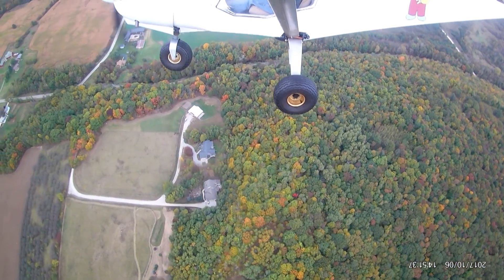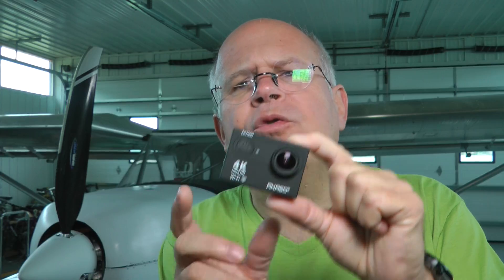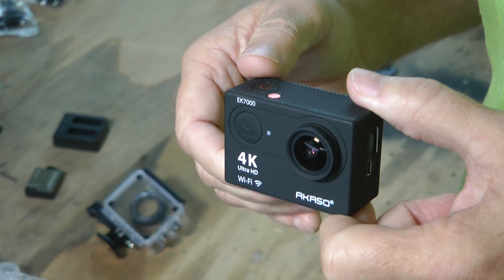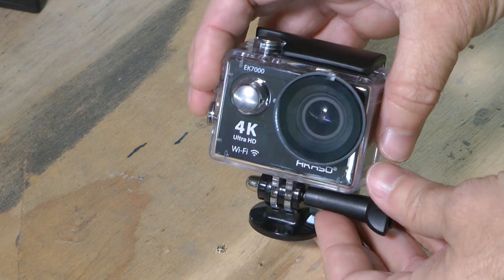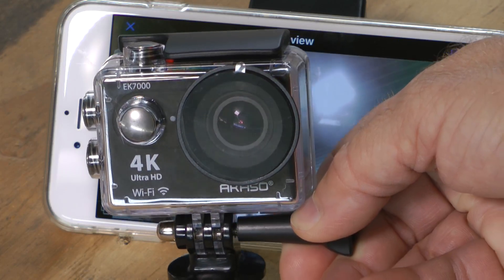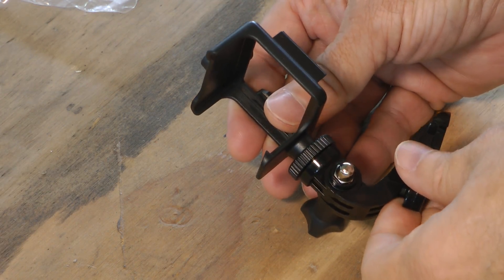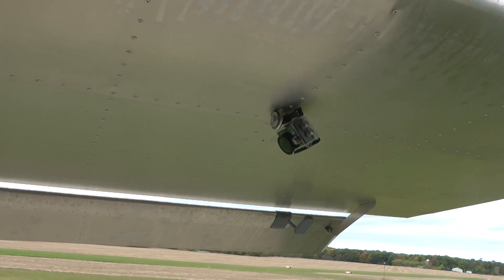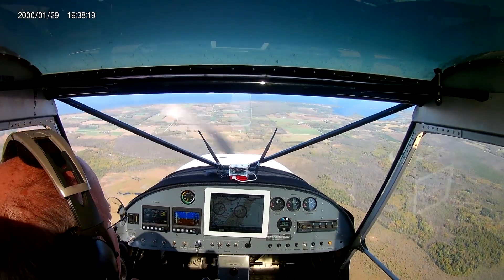Aerial Videos: Choosing a Video Camera for your Experimental Aircraft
Is used to be that shooting good aerial video (and stills) from your homebuilt aircraft required somewhat expensive specialty cameras. Now,  high-tech miniature cameras are available for less than $100 that rival the name brand GoPro sport action cameras. Watch as we review one of these low cost models and then mount the camera onto our experimental aircraft. Witness actual video footage from the aircraft and decide for yourself!